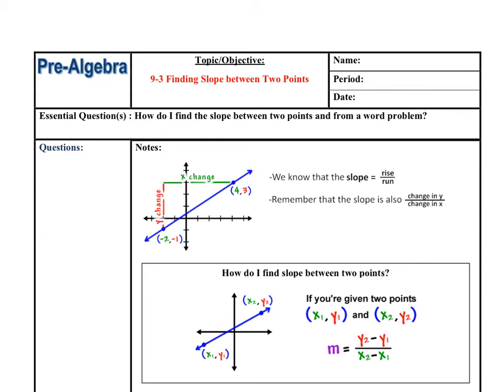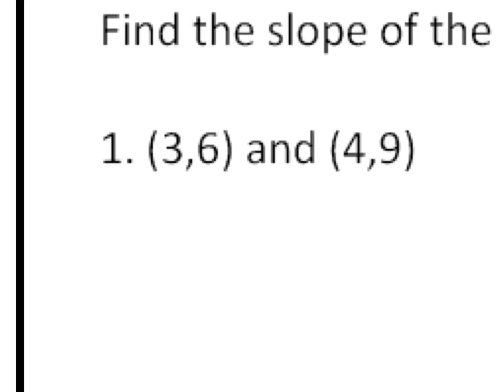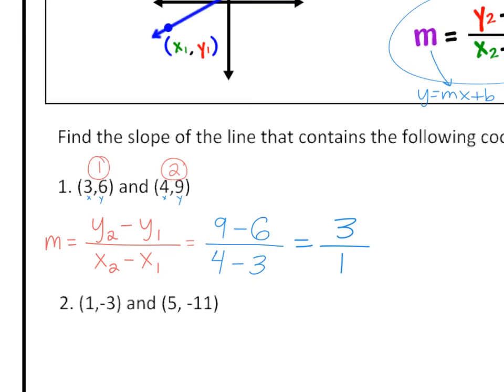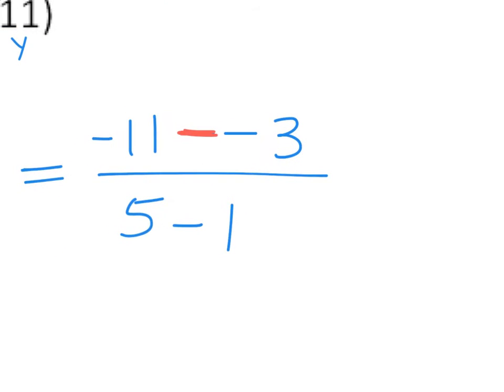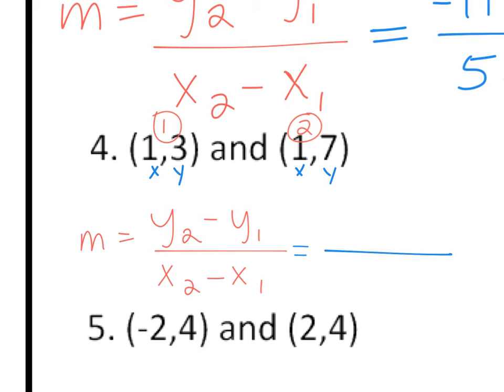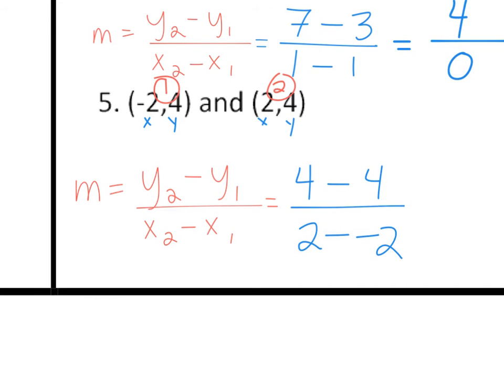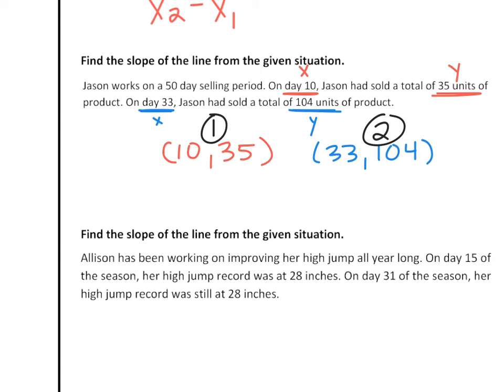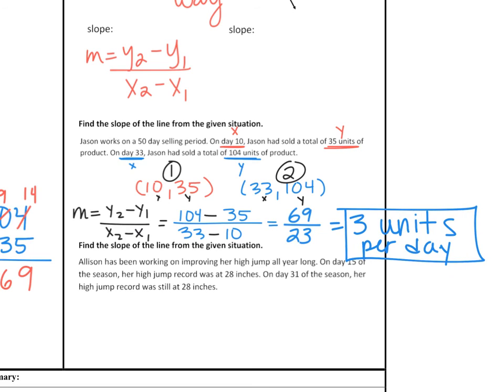Pre Algebra 9 3 Slope from 2 Points